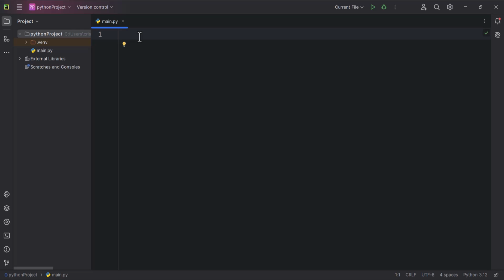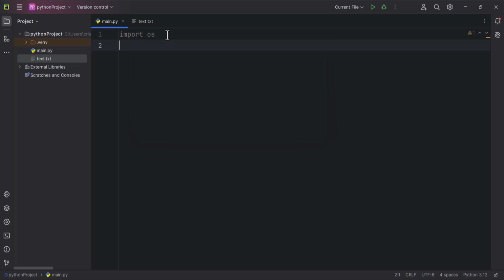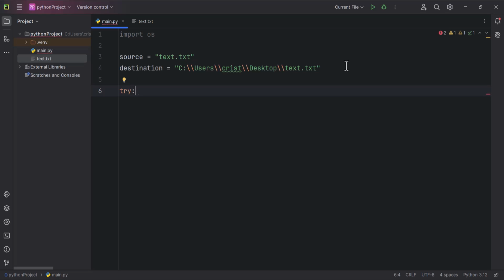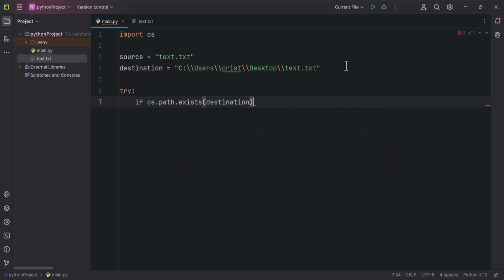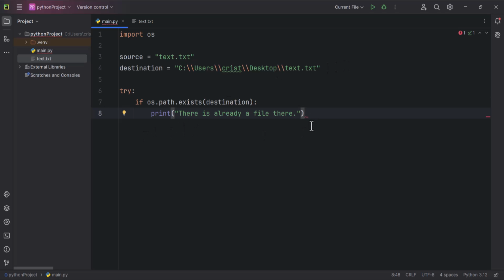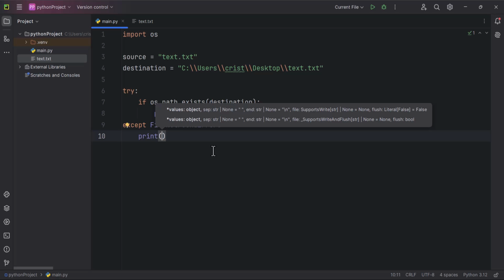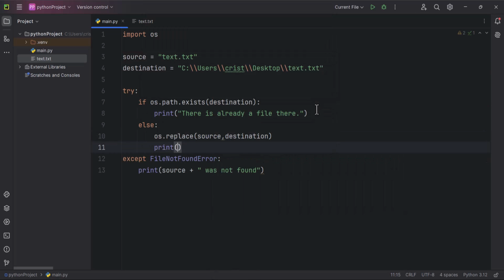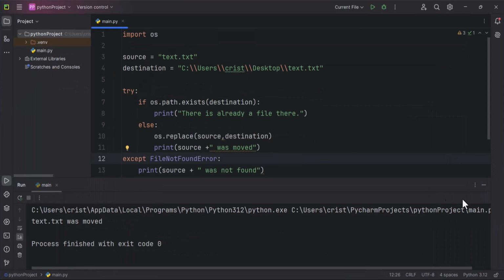How to Move a File in Python?